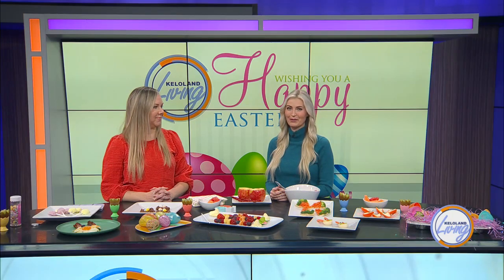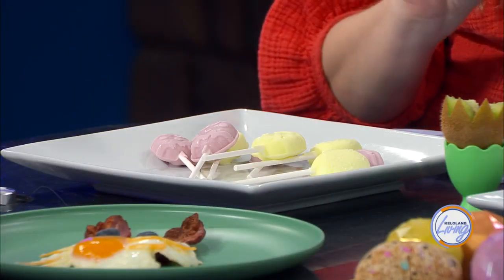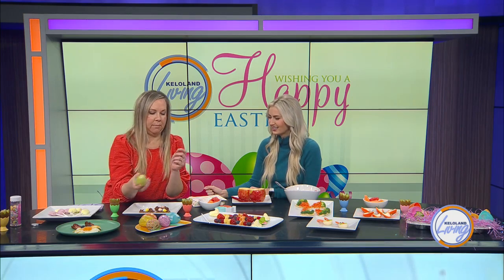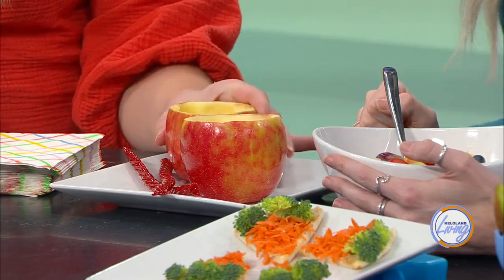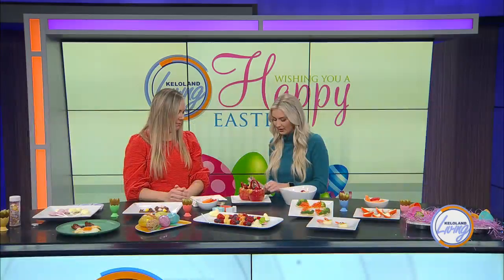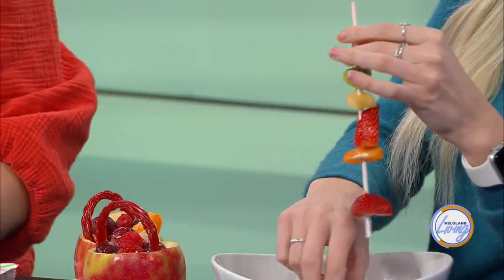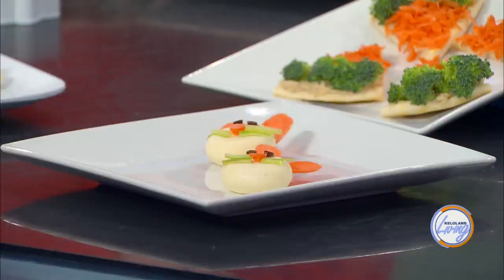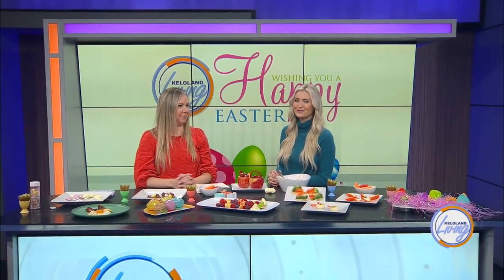KELOLAND Living: Easter and spring inspired healthy treats